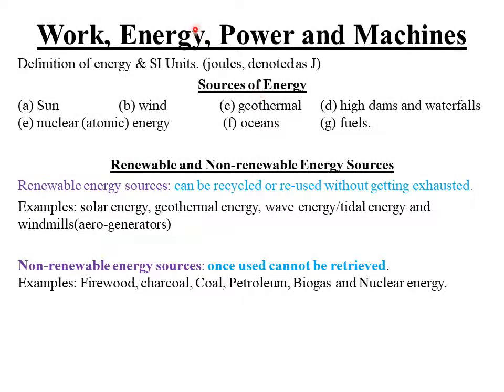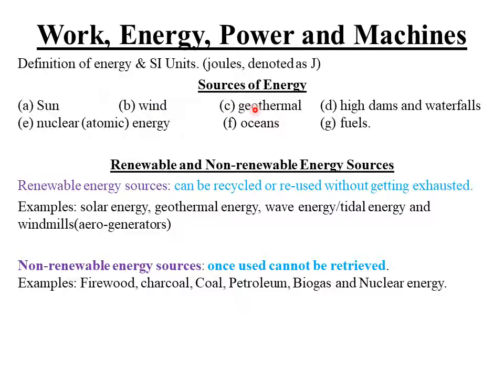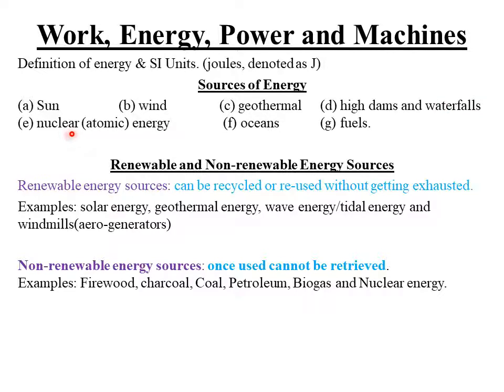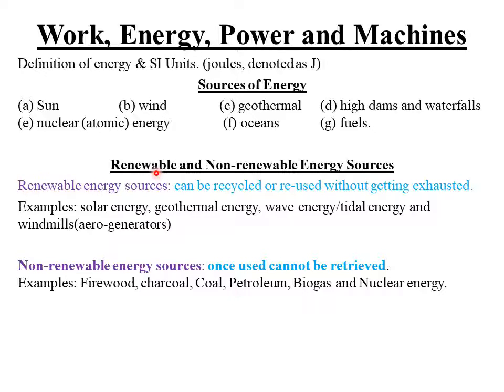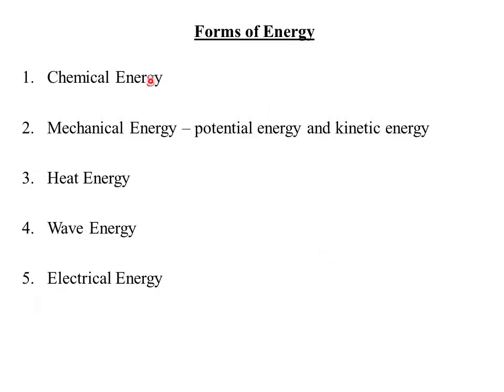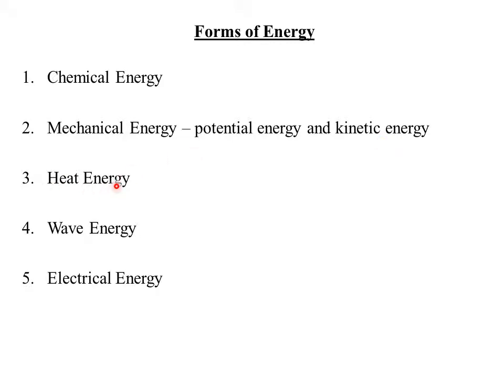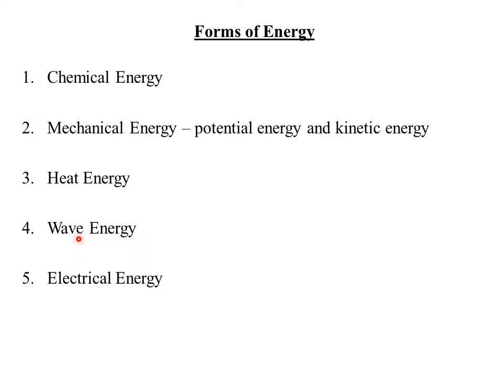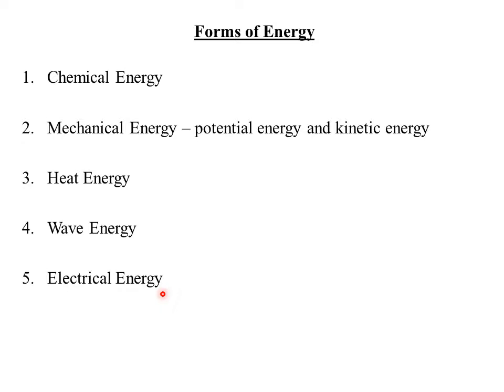TOPIC 4: WORK, ENERGY, POWER AND MACHINES: LESSON 1